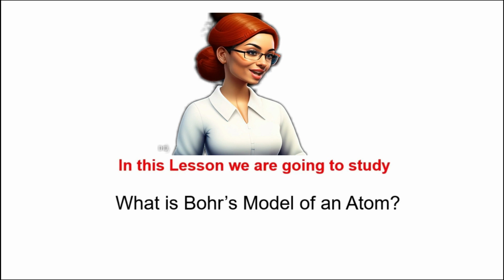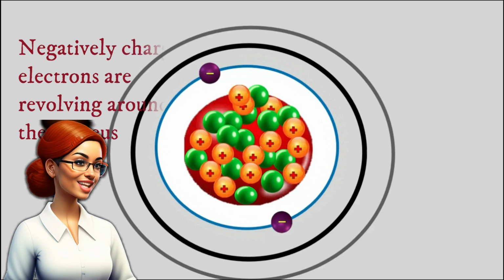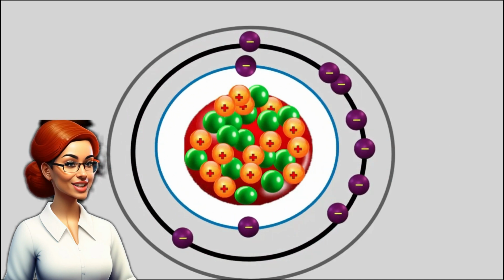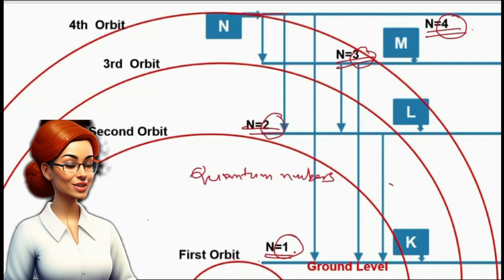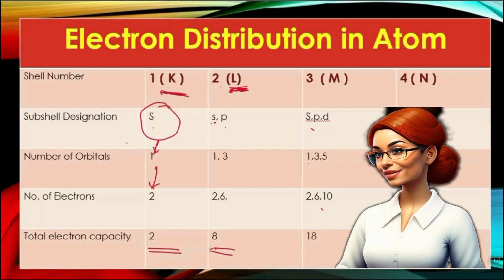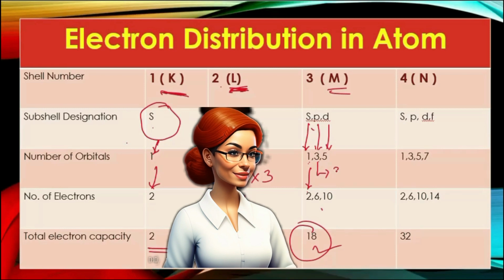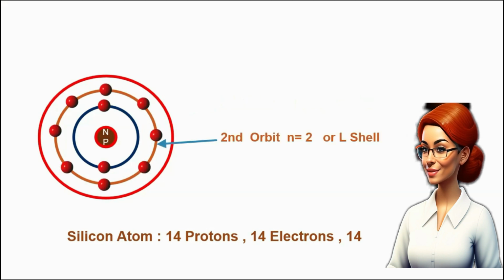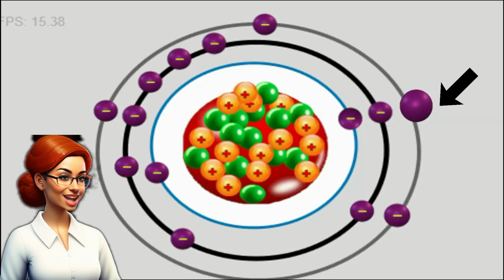Revolutionizing education with AI: Bohr's Atomic Model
Description:
In this educational video, we delve into the groundbreaking Bohr's Atomic Model, a pivotal concept in the history of atomic physics. Niels Bohr's model, proposed in 1913, revolutionized our understanding of the atom and laid the foundation for quantum mechanics. Join us as we explore the key principles and significance of Bohr's Atomic Model.

Video Highlights:

Introduction to Bohr: We begin by introducing Niels Bohr, his contributions to atomic theory, and the scientific context of his time.

The Rutherford Model: Explore the limitations of the Rutherford Model and the need for a new atomic model to address its shortcomings.

Quantization of Energy: Discover how Bohr introduced the idea of quantized energy levels, explaining how electrons can orbit the nucleus only at specific energy levels.

Electron Orbits: Learn about the circular orbits that Bohr proposed for electrons, and how these orbits relate to the quantized energy levels.

Emission and Absorption Spectra: Explore how Bohr's model explains the emission and absorption spectra of elements, providing evidence for its validity.

Limitations and Later Developments: Discuss the limitations of Bohr's model and how it paved the way for more advanced quantum mechanical models.

Legacy and Significance: Understand the lasting impact of Bohr's Atomic Model on our understanding of atomic and quantum physics.

Modern Applications: Learn about how Bohr's ideas continue to influence modern technology and research, including applications in fields like quantum computing.

Conclusion: Sum up the key takeaways from Bohr's Atomic Model and its role in the history of science.

Whether you're a student studying atomic physics, a science enthusiast, or simply curious about the development of atomic theory, this video provides a clear and informative overview of Bohr's Atomic Model and its significance in the world of science. Don't miss this opportunity to explore the quantum revolution that reshaped our understanding of the smallest building blocks of matter.
# Bohr's Atomic Model. Quantum Revolution Emission Spectra